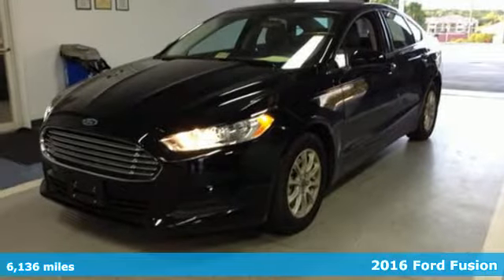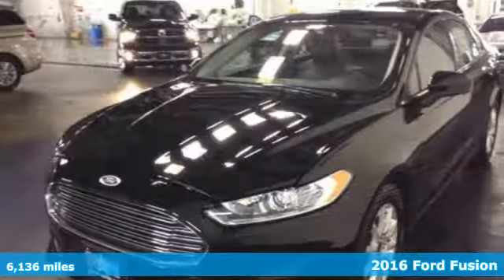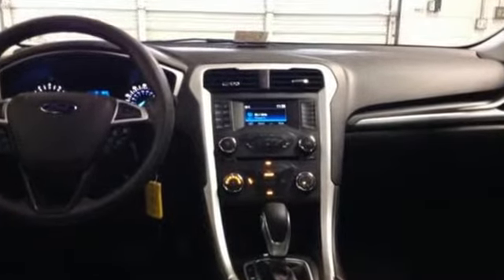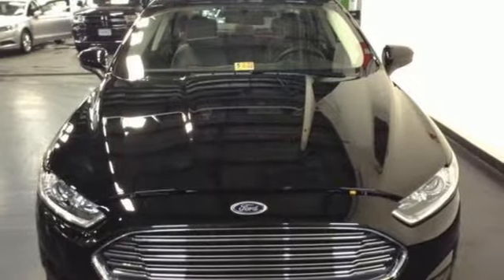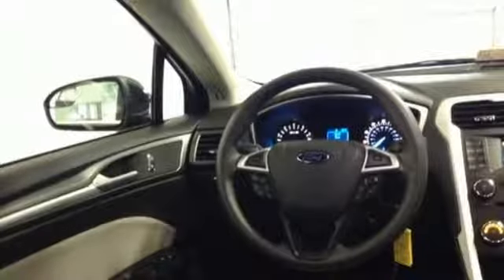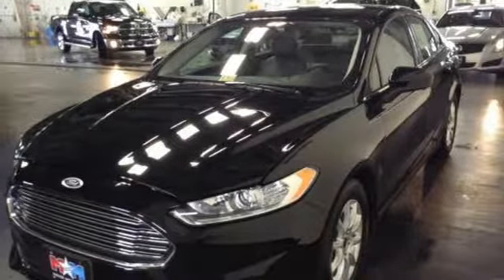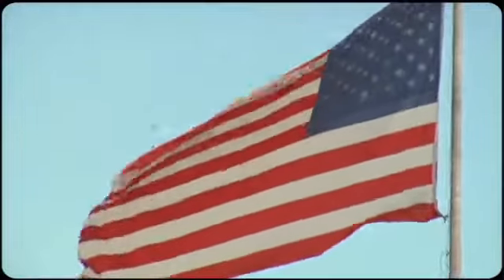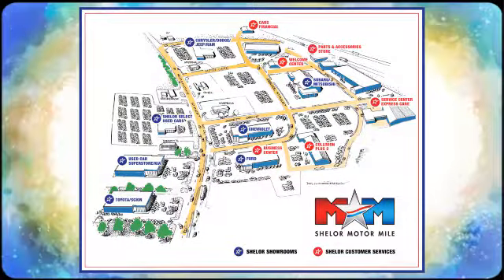Used 2016 Ford Fusion Christiansburg VA Blacksburg, VA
Year: 2016
Make: Ford
Model: Fusion
Trim: 4dr Sdn S FWD
Engine: 2.5L 4 Cylinder Engine
Transmission: AUTOMATIC
Color: Shadow Black
Interior: Earth Gray
Mileage: 6136
Stock #: DC160787A
VIN: 3FA6P0G7XGR184257
S trim, Shadow Black exterior and Earth Gray interior. Very Nice, CARFAX 1-Owner, GREAT MILES 6,136! FUEL EFFICIENT 34 MPG Hwy/22 MPG City! iPod/MP3 Input, CD Player, Onboard Communications System, Alloy Wheels, Back-Up Camera. AND MORE! KEY FEATURES INCLUDE: Back-Up Camera, iPod/MP3 Input, CD Player, Onboard Communications System, Aluminum Wheels. MP3 Player, Keyless Entry, Child Safety Locks, Steering Wheel Controls, Electronic Stability Control. Ford S with Shadow Black exterior and Earth Gray interior features a 4 Cylinder Engine with 175 HP at 6000 RPM*. EXPERTS CONCLUDE: KBB.com's review says Whether you want a sporty family car with Euro-sharp looks, or just a practical and affordable way to haul around five people, the 2016 Ford Fusion is a hard car to dislike.. Great Gas Mileage: 34 MPG Hwy. SHOP WITH CONFIDENCE: AutoCheck One Owner BUY FROM AN AWARD WINNING DEALER: At Shelor Motor Mile we have a price and payment to fit any budget. Our big selection means even bigger savings! Need extra spending money? Shelor wants your vehicle, and we're paying top dollar! Shelor Motor Mile makes every attempt to keep posted prices, vehicle information, listed equipment and options accurate and up to date. In the event that inaccuracies may occur, we reserve the right to modify and make corrections in a timely manner. This Pricing analysis performed on 5/18/2016. Horsepower calculations based on trim engine configuration. Fuel economy calculations based on original manufacturer data for trim engine configuration. Please confirm the accuracy of the included equipment by calling us prior to purchase.